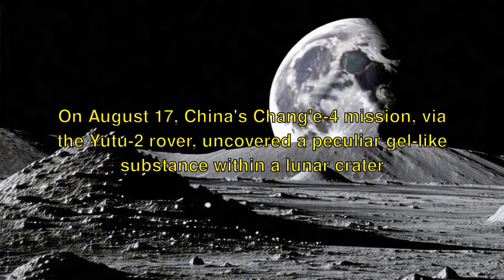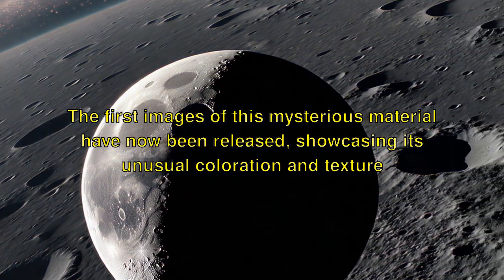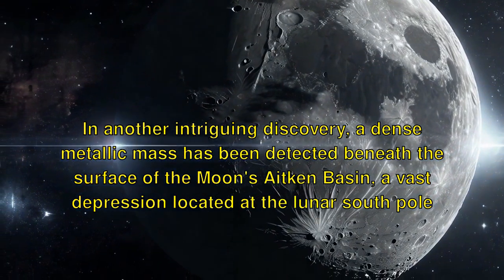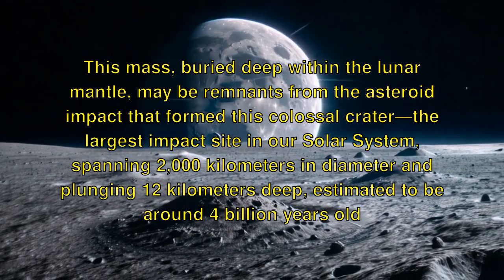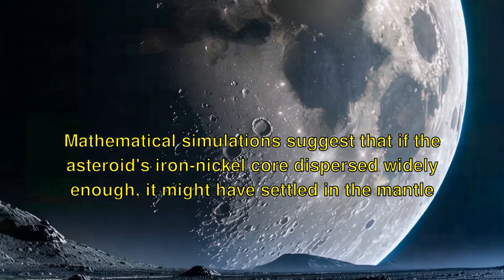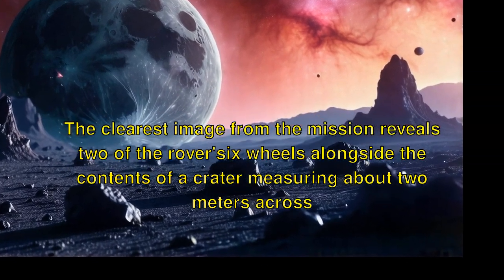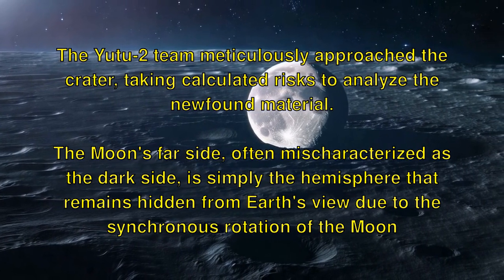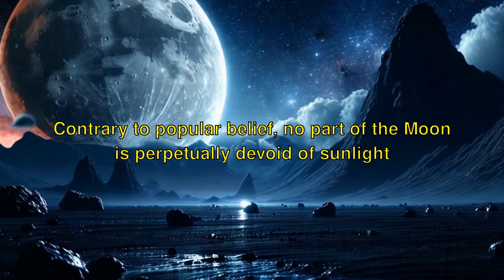"Mysterious Lunar Discoveries Spark Curiosity"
Discover the latest breakthroughs from China's Chang'e-4 mission as the Yutu-2 rover uncovers a mysterious gel-like substance within a lunar crater on August 17. This captivating find features unusual coloration and texture, sparking speculation among experts about its origins, with theories ranging from melted glass created by meteorite impacts to other possibilities.

In addition to this intriguing gel, a dense metallic mass has been detected beneath the Moon's Aitken Basin, the largest impact site in our Solar System. Delve into the details of this massive depression, which spans 2,000 kilometers and reaches depths of 12 kilometers, believed to be remnants of the asteroid impact that formed it around 4 billion years ago.

Our video showcases stunning visuals, including a black-and-white image captured by the rover's navigation camera, revealing the crater's dimensions and the meticulous approach taken by the Yutu-2 team. We also clarify the misconceptions surrounding the Moon's far side, often referred to as the "dark side," emphasizing that it receives sunlight just like the near side.

Join us as we explore these fascinating lunar discoveries and their implications for our understanding of the Moon's geology.